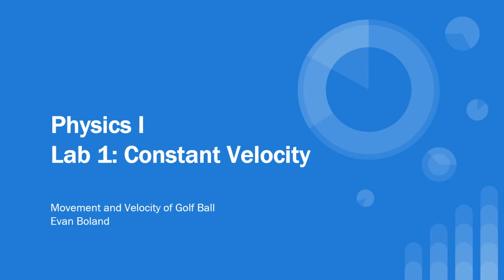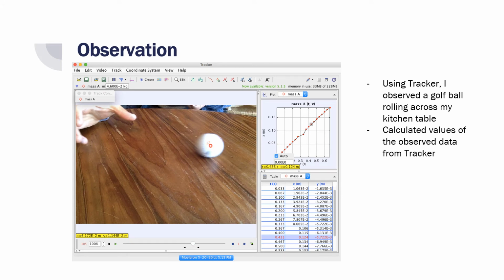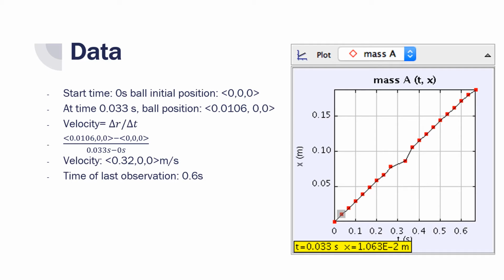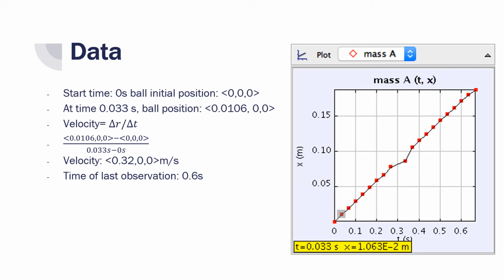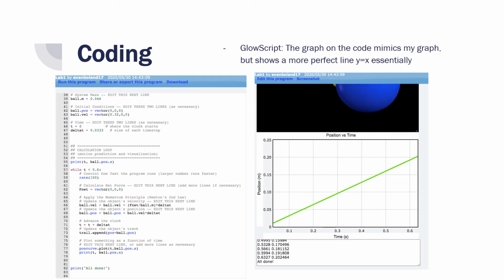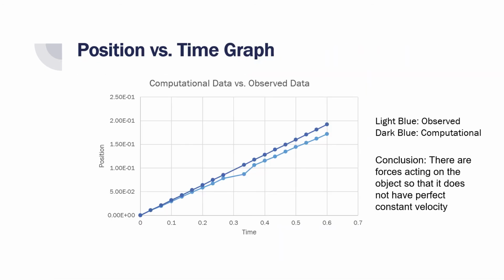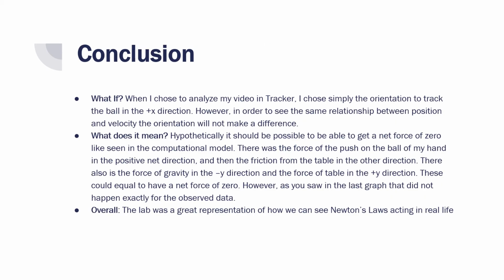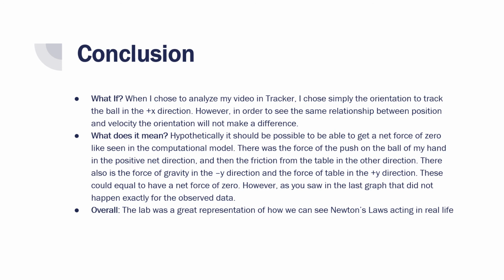Final Physics 2211 Lab 1 Presentation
Evan Boland Constant Velocity Lab